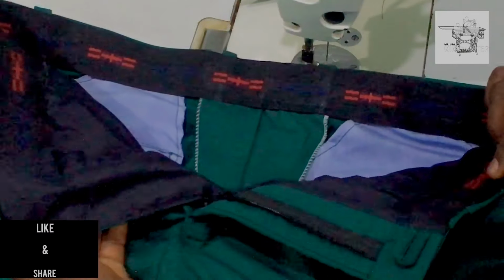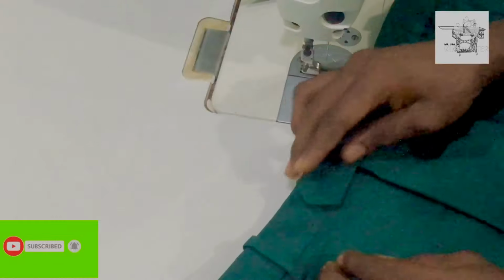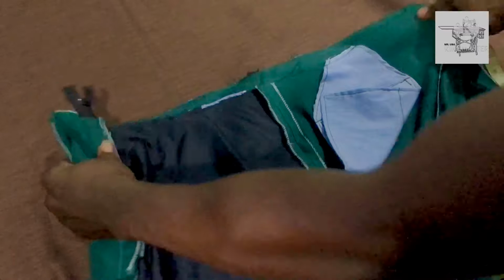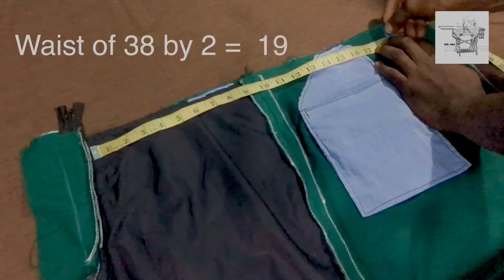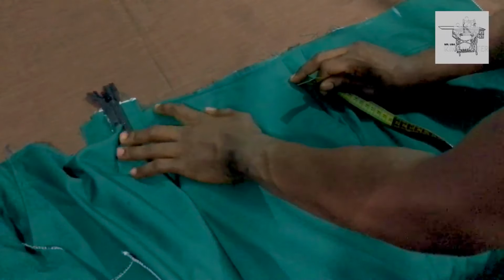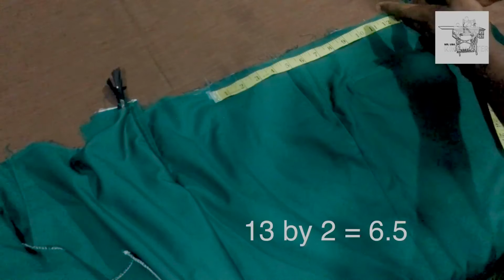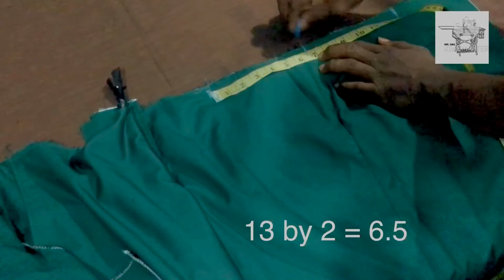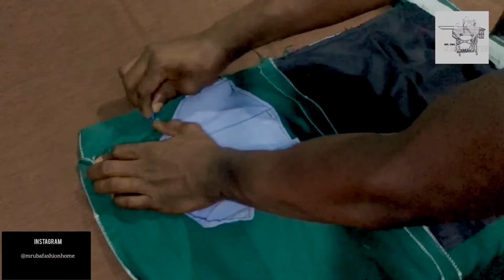How to fix trouser/pant waist with waist band step-by-steps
This is one of the best and simplest way to fix a trouser waist With waist band and I hope you guys will love it please subscribe and hit the notification button for more fashion tutorial thanks